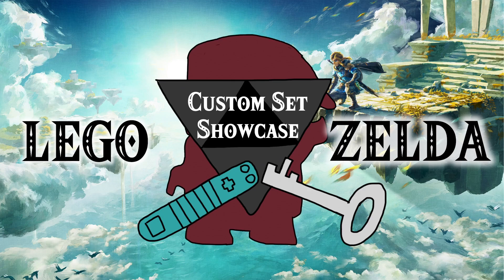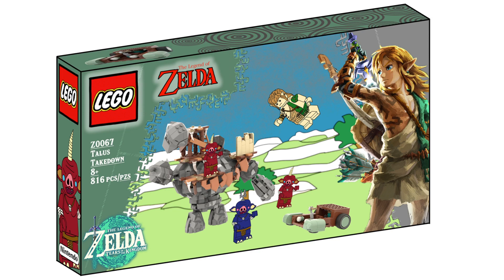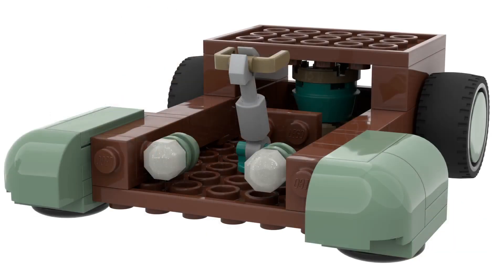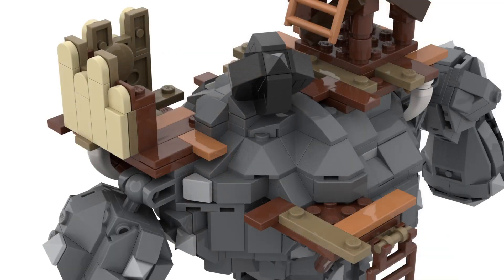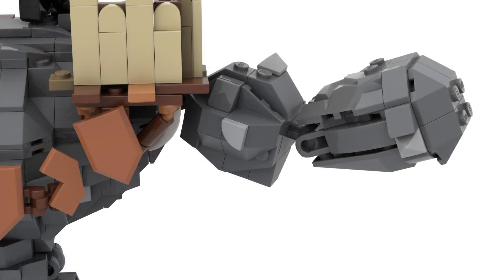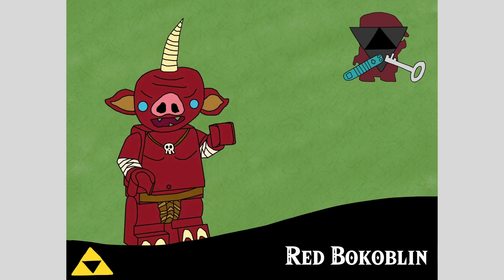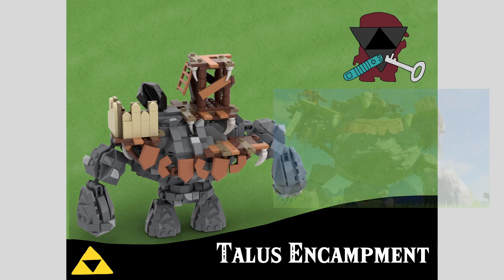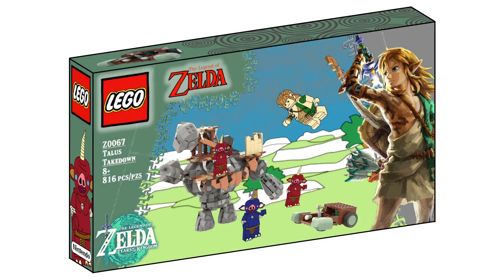I built the Tauls Encampment from Tears of the Kingdom in LEGO!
Todays custom Lego legend of Zelda set is based of trailer 2 for tears of the kingdom! Way back in 2021 my favourite trailer shot was the new design for the talus and I just had to turn it into a custom set. Since then we've been shown even more to fall in love with the game and alongside the main build, new minifigures and Link's car wrap up this custom!